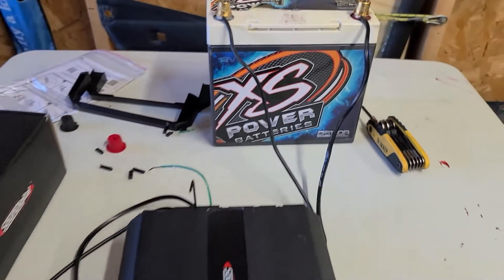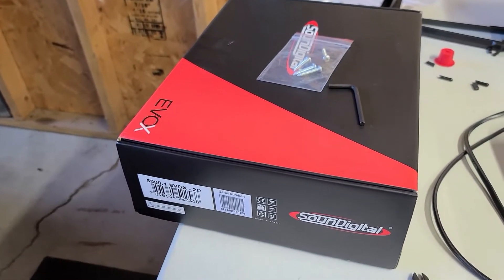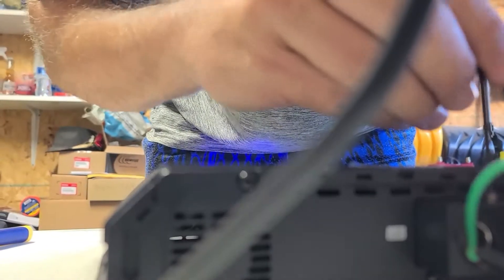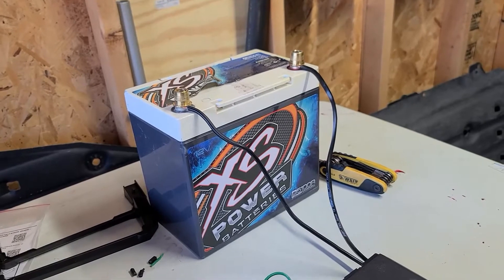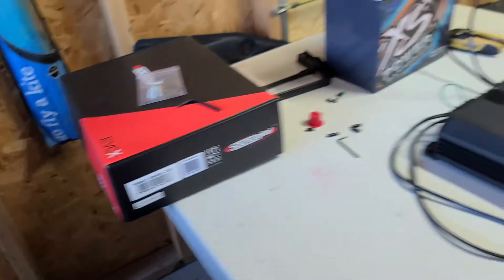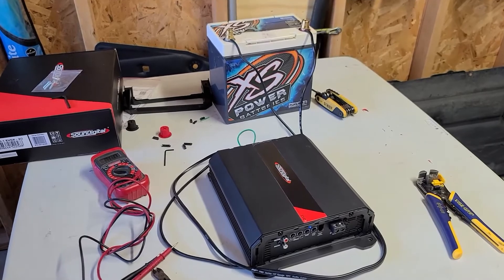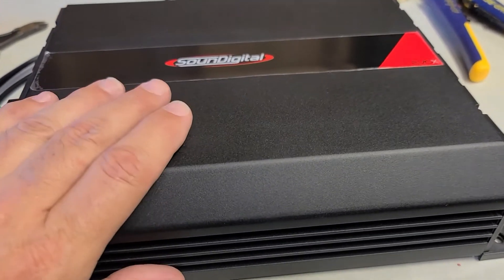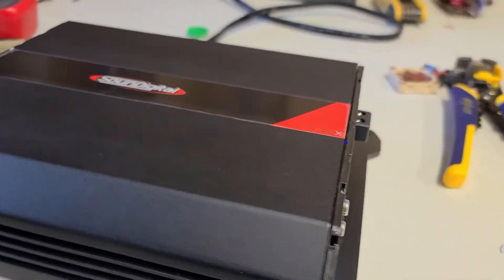Soundigital 5k initial thermal testing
So I had a different SounDigital 5K that I bought from ebay and ended up returning it due to excessive thermals.  Today I wanted to bench test the extended idle temps before taking the time to install it.